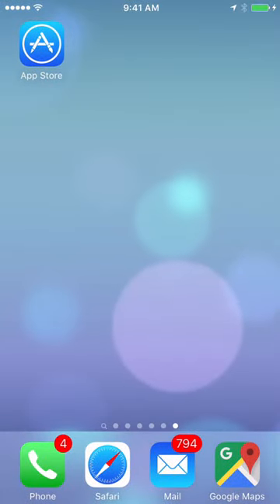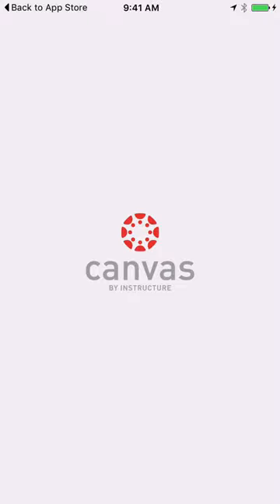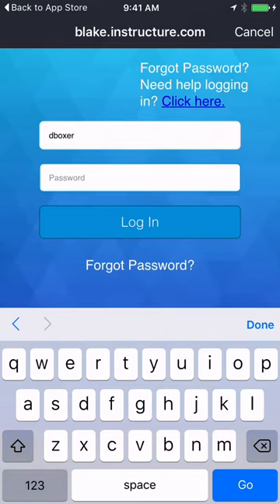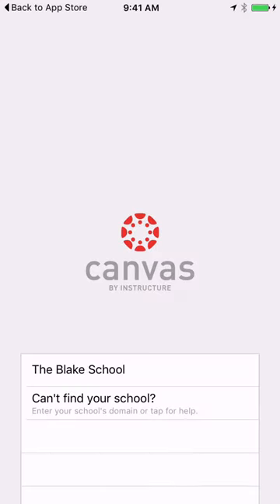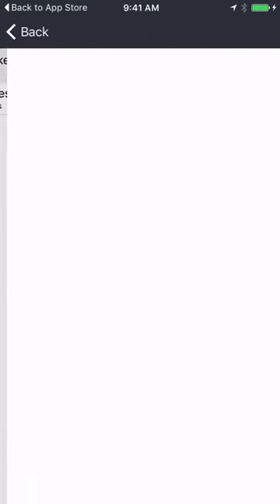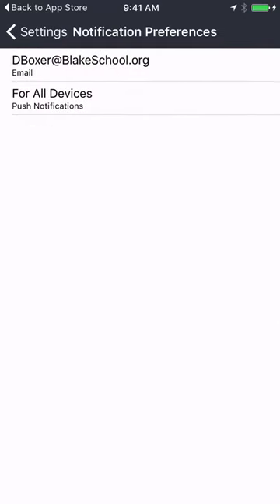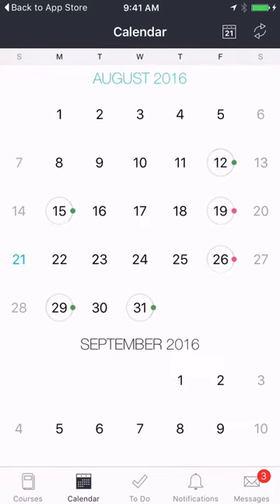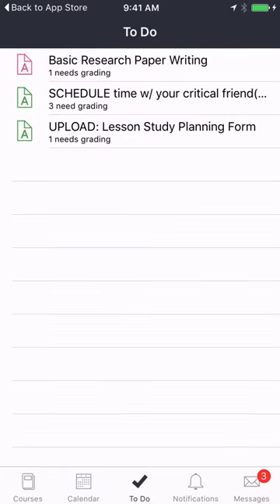Setting Up Canvas an iOS Device for Parents